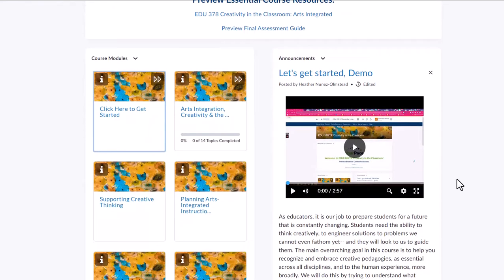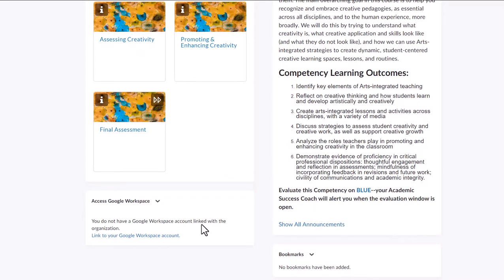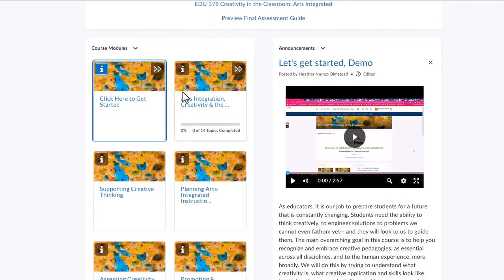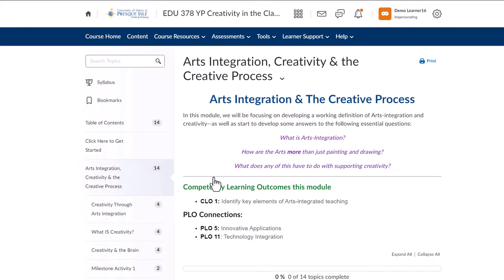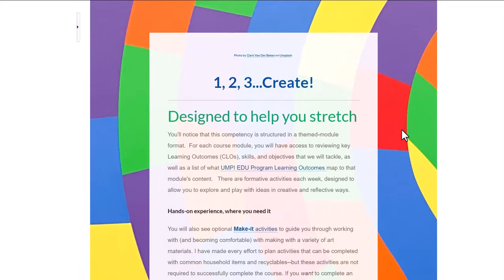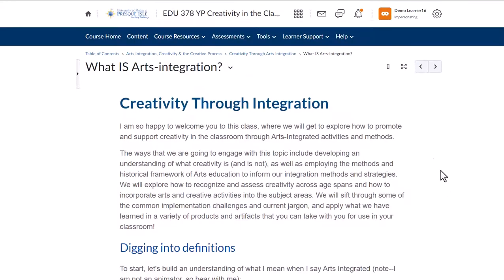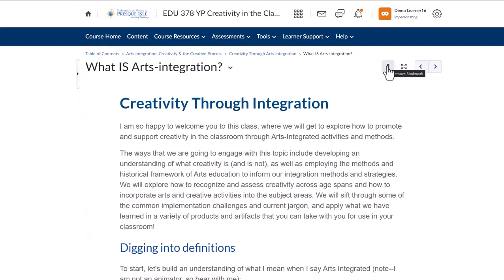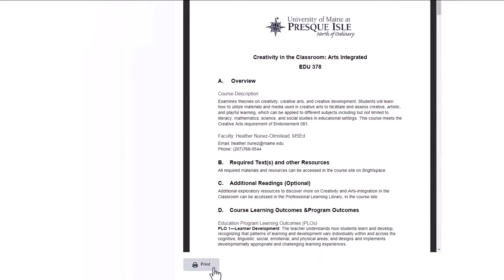Navigate Your Competency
UMPI YourPace students, get a quick view on how to navigate a competency in Brightspace, in this short tutorial.